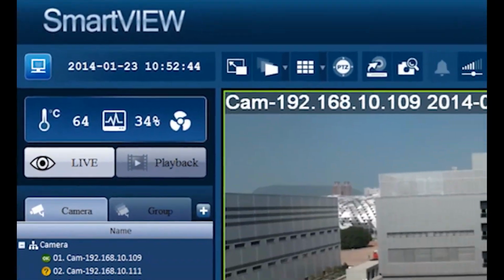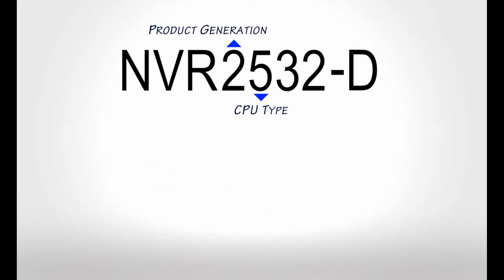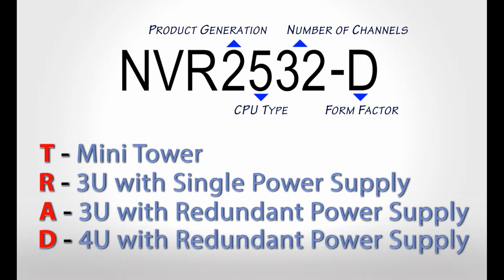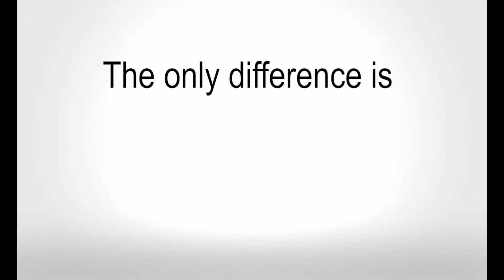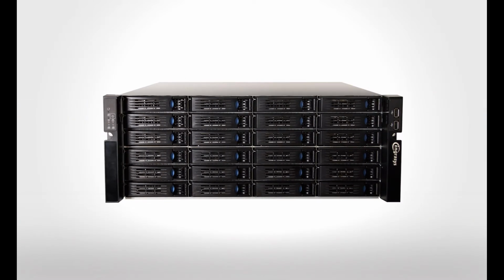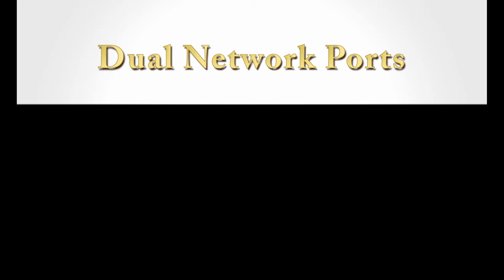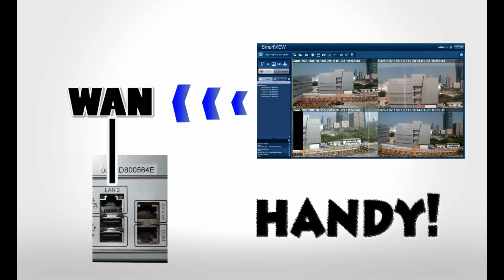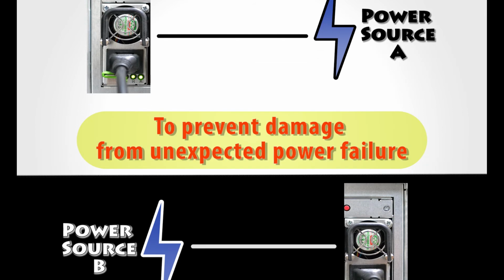SmartVIEW - Naming Rule & Models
This video introduces the models and naming rule of SmartVIEW NVR series.